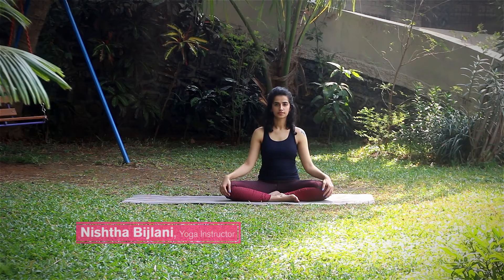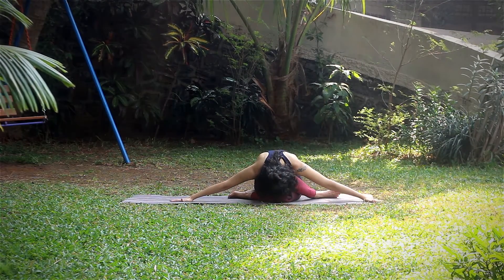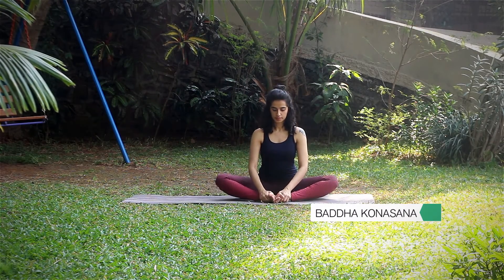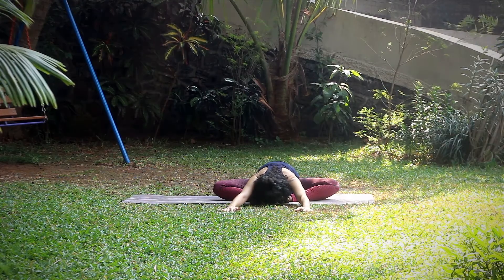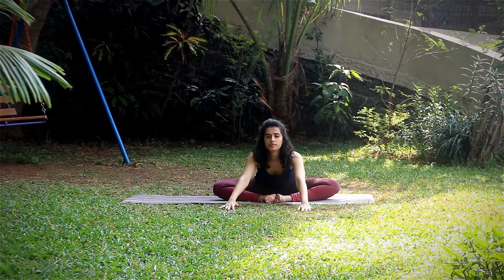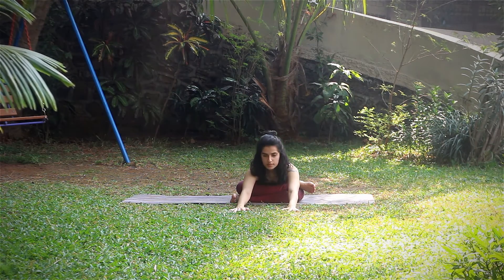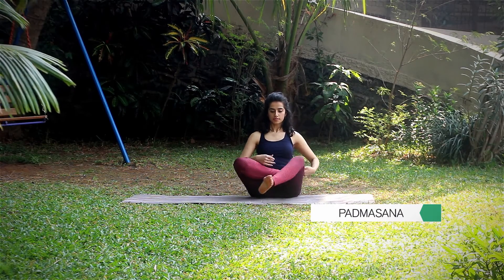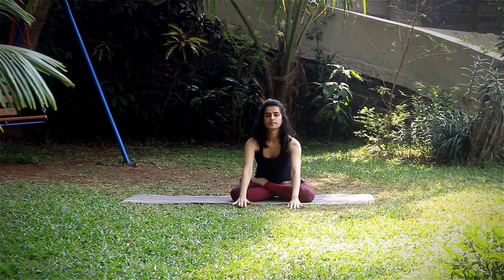Vinyasa Yoga Flow - Hip Opening Seated Poses - Home Practice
Here we have simple hip opening poses in the seated position. These are simple yet foundational poses helpful in opening tight hips. Each can be attempted to your maximum capacity and should not be forced.

Yoga Poses

Gomukhasana legs
Baddha Konasana
Agnistambhasana
Padmasana